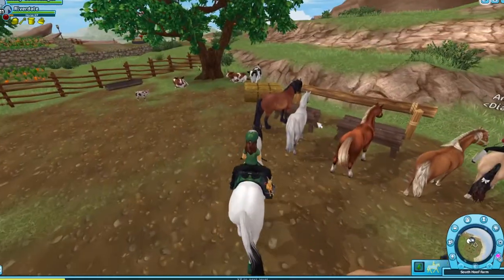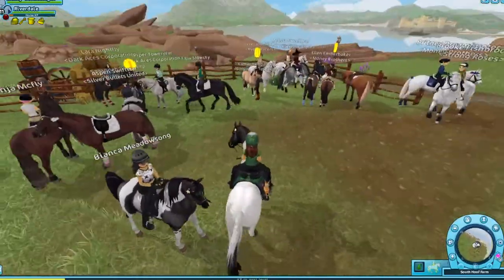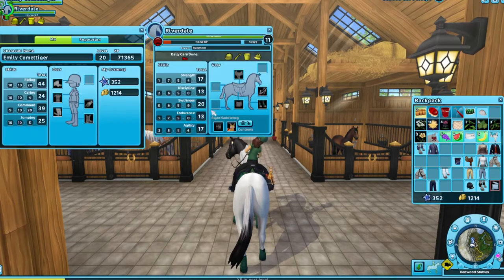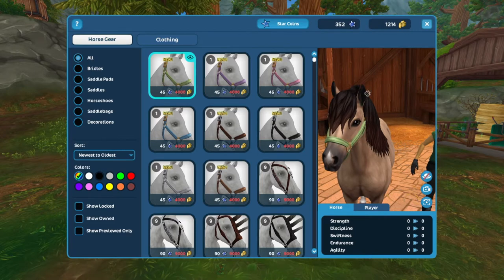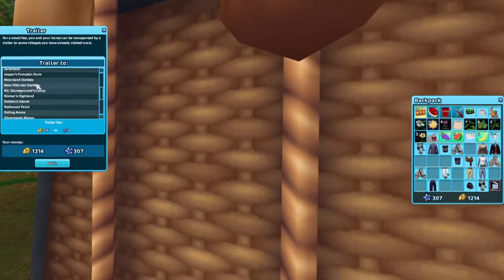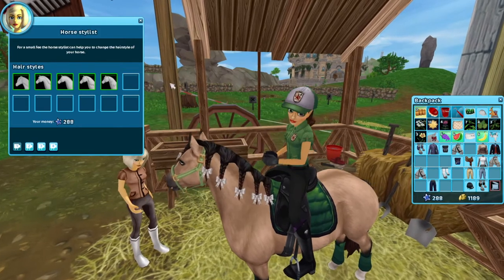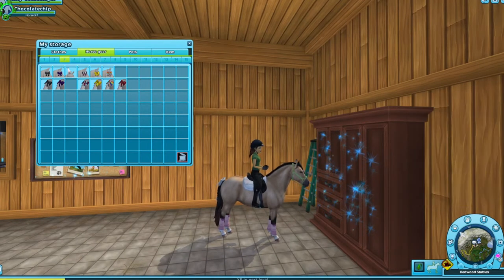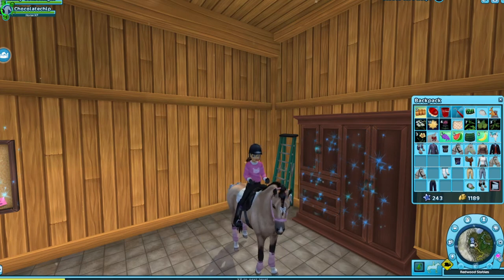new gotland ponys!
hello everyone hope you enjoy this video!